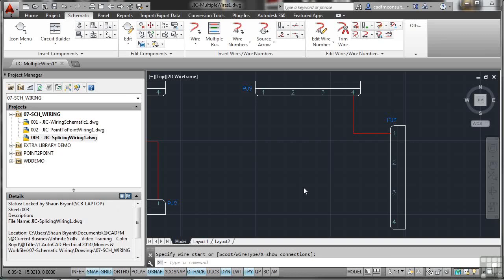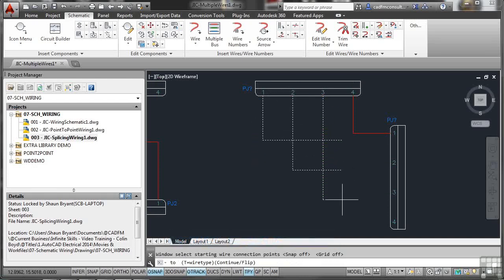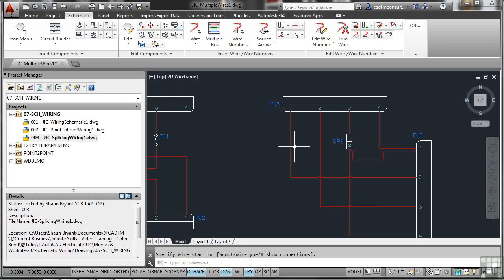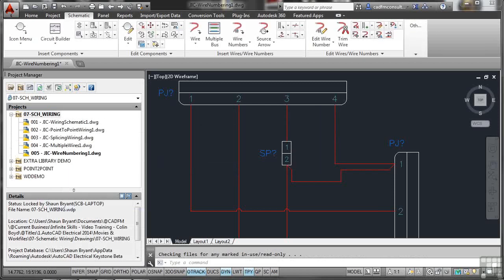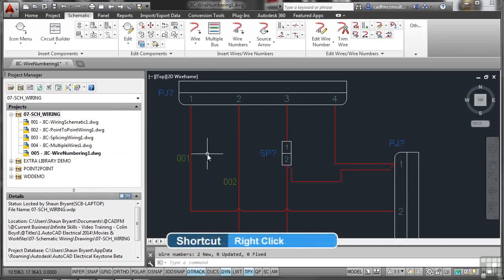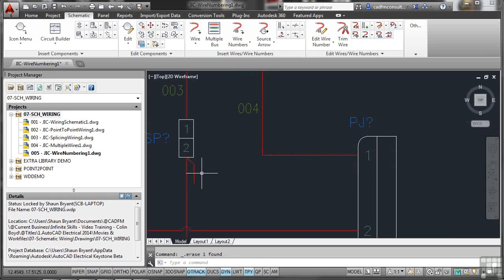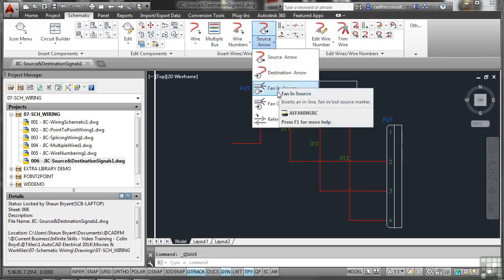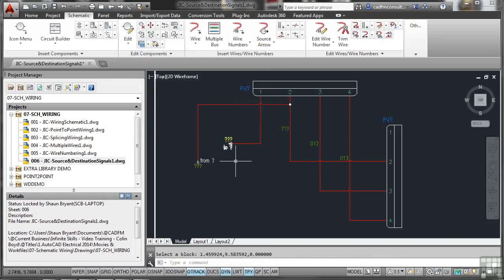Autocad electrical Tutorial Part16 Multiple Wires,Wire number,Leaders, Source and Destination Signal